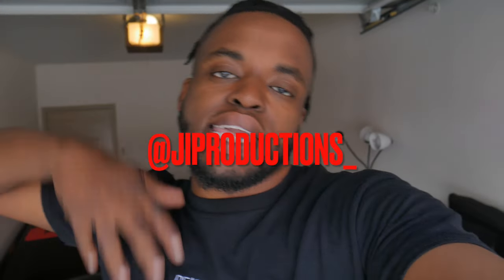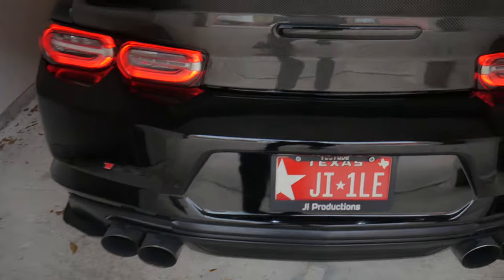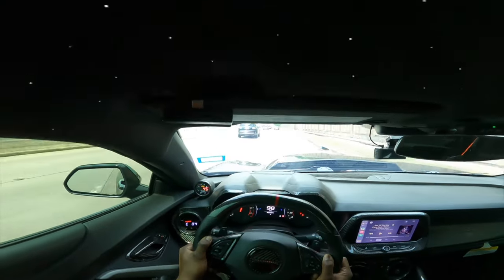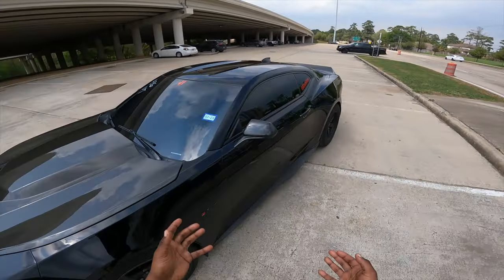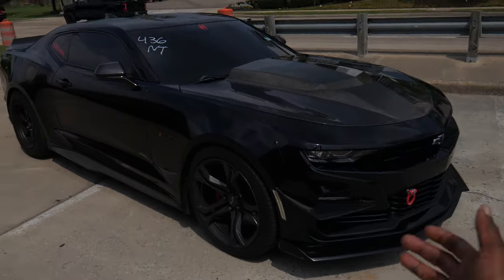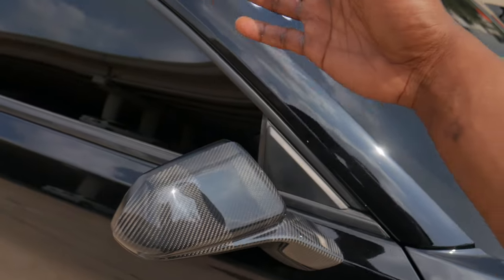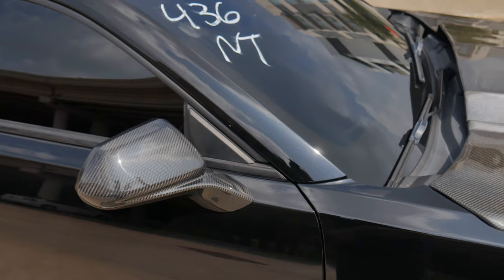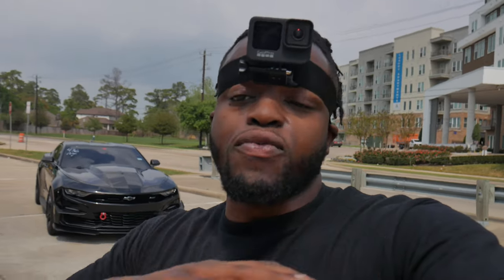WAS INSTALLING THESE CARBON FIBER PARTS WORTH IT